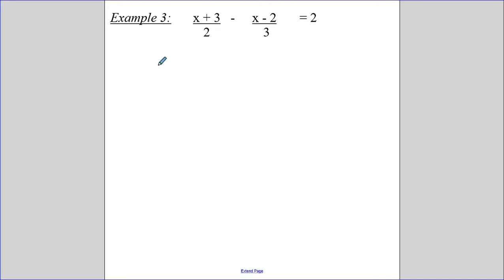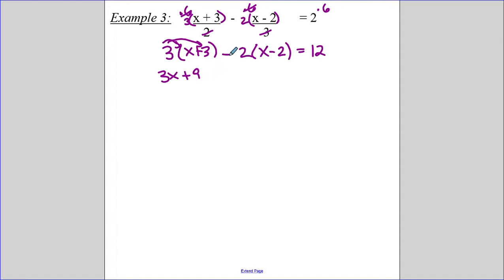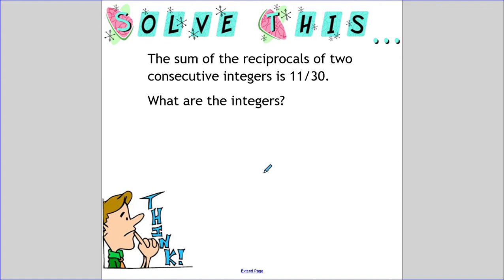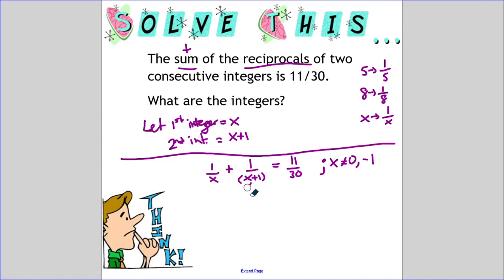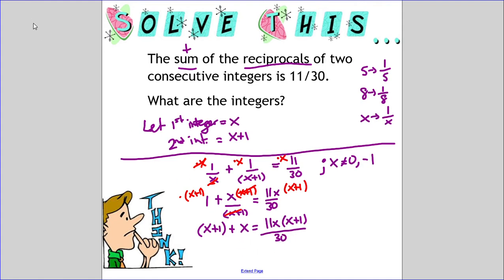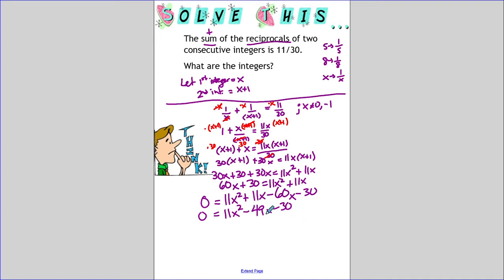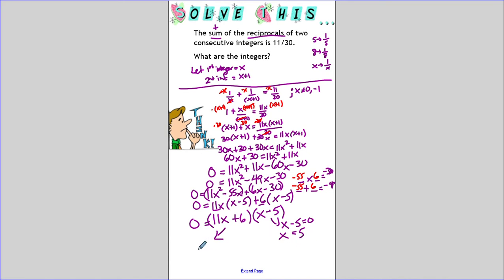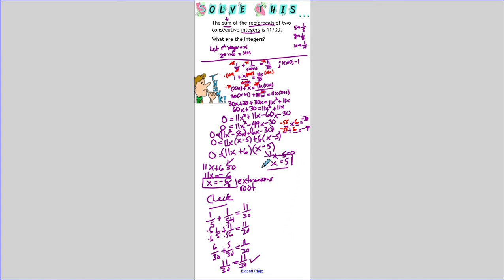Rational Equations (Part 2)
An introductory video into rational equations. For more information on this topic, please